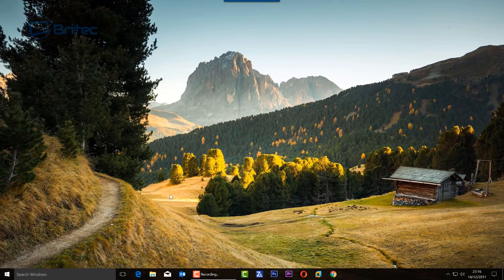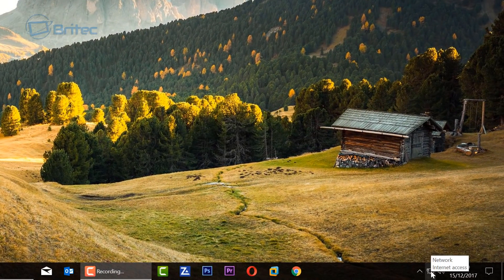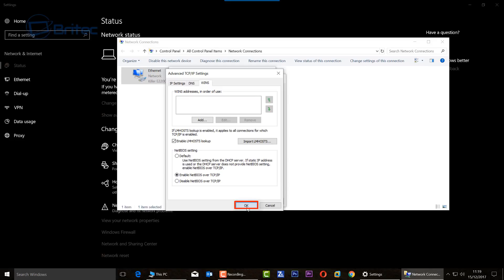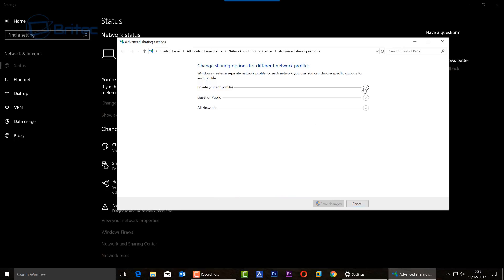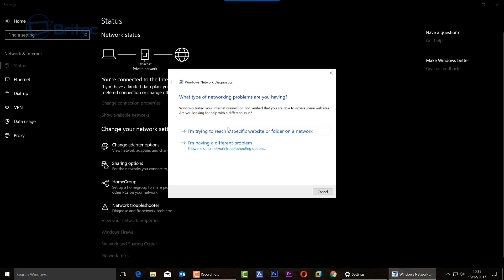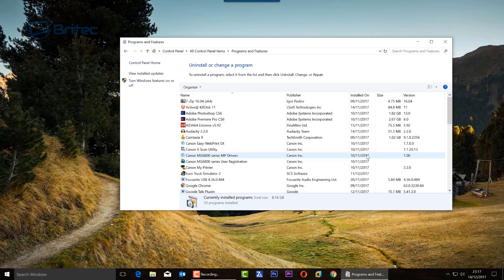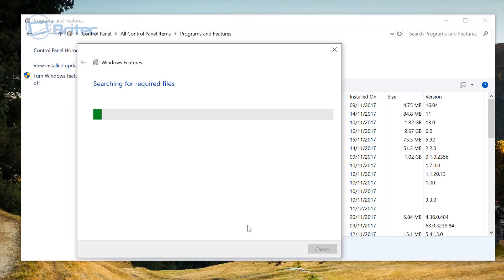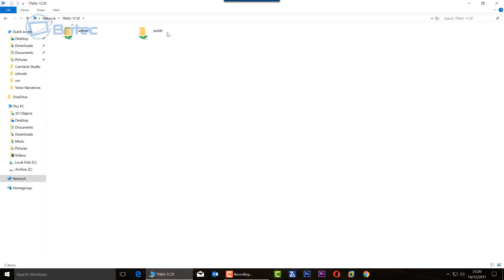FIX NAS Drive NOT VISIBLE on Network Windows 10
So your NAS drive has disappeared from your network? this can happen to any make of NAS drive and is a easy fix. Just watch the whole video to find the fix that works for you.

This can also happen on other versions of Windows like Windows Vista, Windows 7, Windows 8, Windows 8.1, Windows 10

Synology, Netgear, Asustor, QNAP, WD My Cloud, Buffalo, FreeNAS and many more